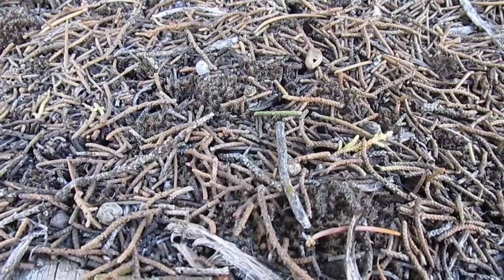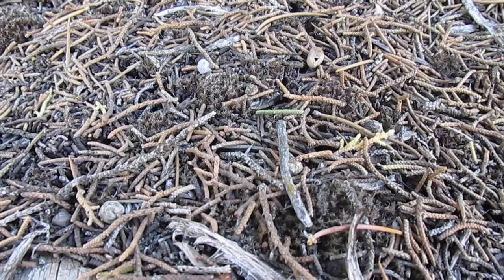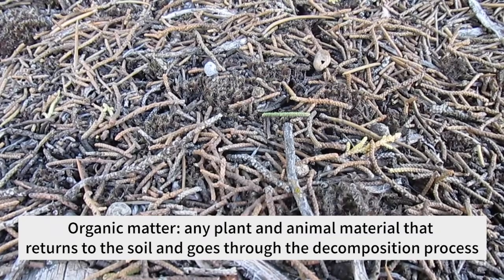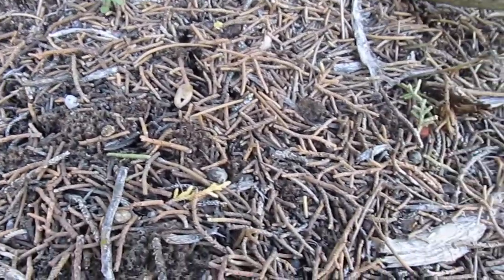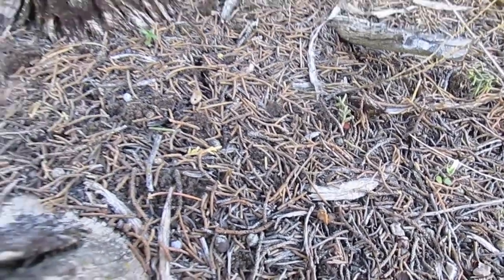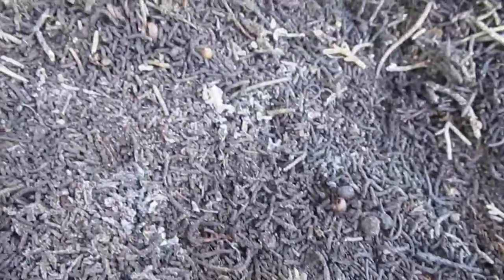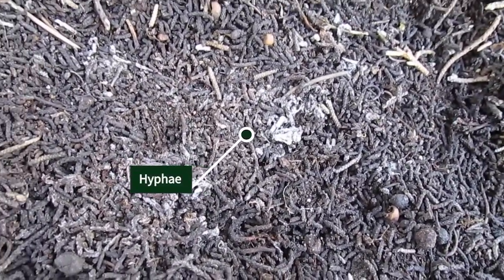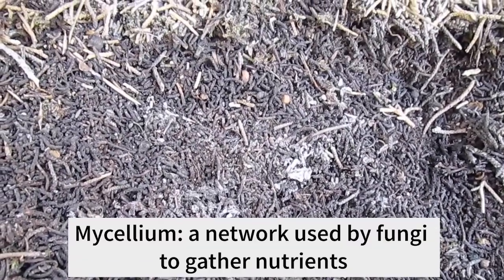A Closer Look in City of Rocks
Come along on a hike in City of Rocks National Reserve to take a closer look - at the soil, at plants, and even observe a hungry beetle!
Learn about producers, consumers, scavengers, and decomposers, and why they are important in an ecosystem (Spoiler - because of nutrient cycling: when good things are returned to the soil for new plants and animals to grow!)